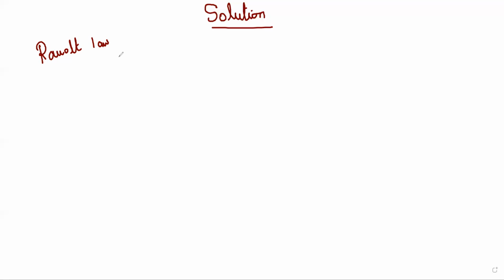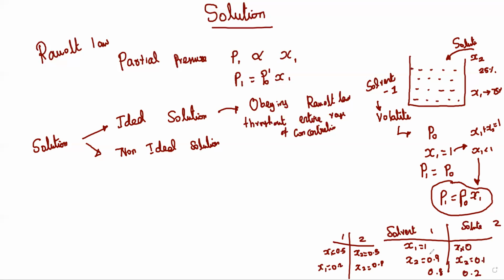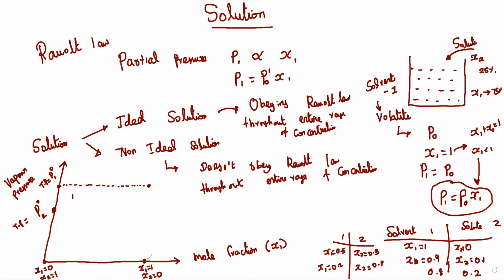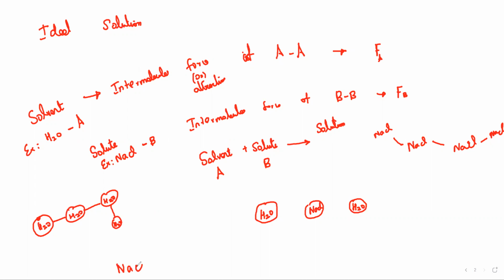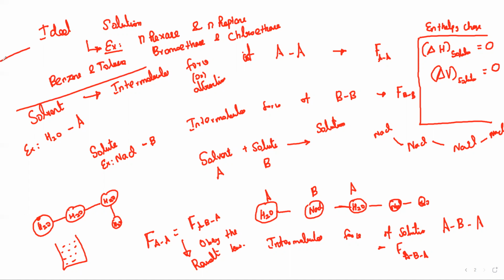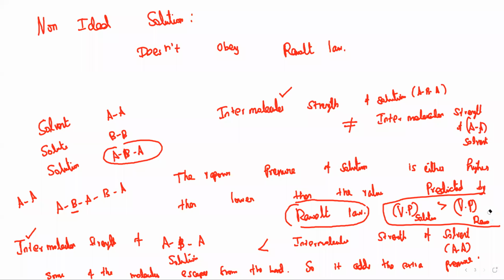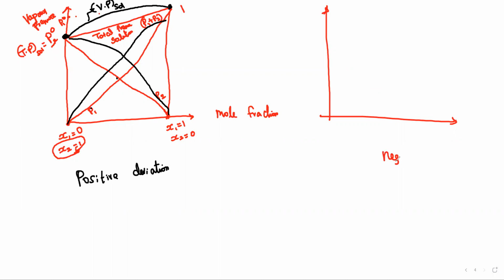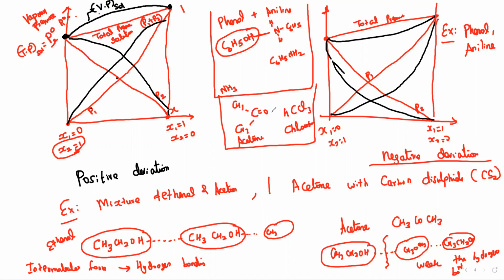Solution - Part 3- NCERT CBSE/ State Board / 12th Chemistry